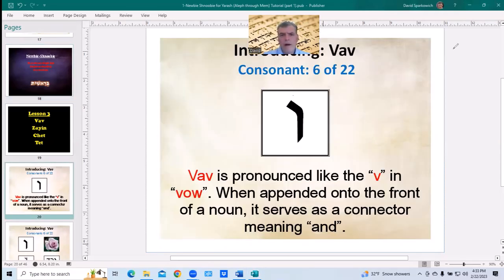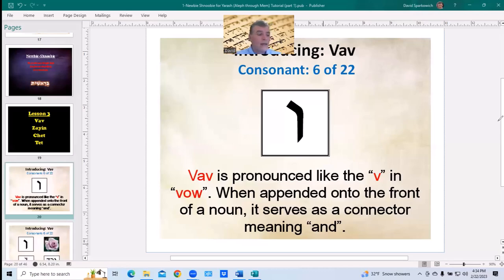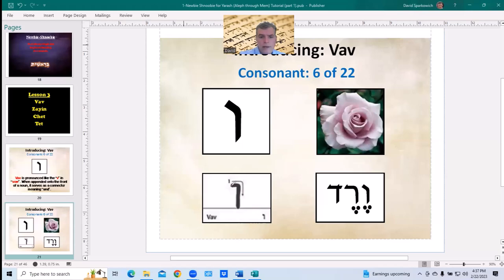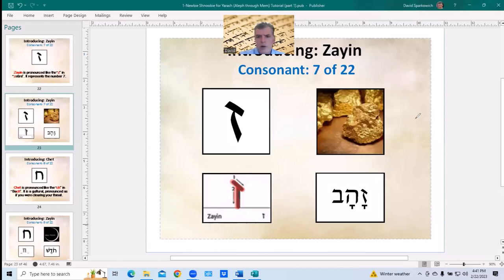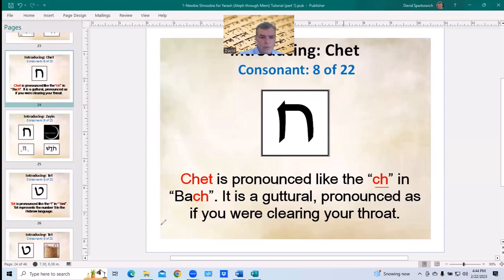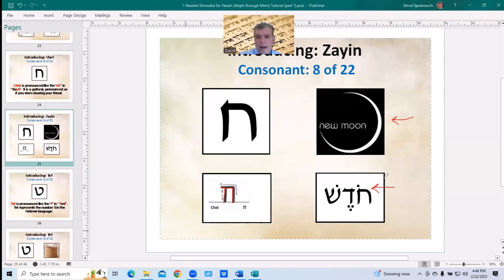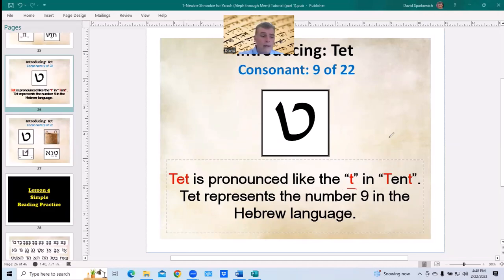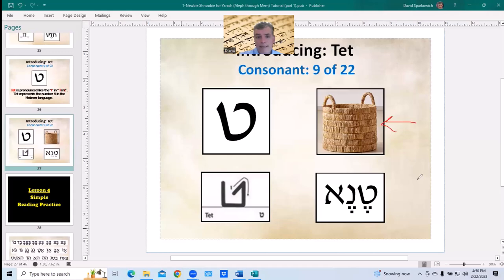Aleph Bet Basics: Introducing: Vav, Zayin, Chet and Tet - Biblical Hebrew with David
To test drive my new Hebrew Acceleration Program for FREE, register NOW (NO CREDIT CARD REQUIRED!) to discover the fastest and most enjoyable ways to learn Biblical Hebrew. Multiple new videos added every week!!

This video presents an engaging, clear and easy to understand video lesson on the 6th through the 8th letters of the Hebrew alphabet. From over thirty years of experience with Biblical Hebrew in both Christian and Jewish worlds, David R. Sparkowich presents the Newbie Shnoobie Aleph Bet Pre-module crash course. This class will catapult you into Hebrew Studies and help give you the foundation you need before you move on to David's signature "16 Essential Drills".

With myhebrewmentor.com, you will position yourself to acquire unusual, creative, and “out of the box” strategies to improve your Hebrew learning, right at home. Whether you are brand new and can’t tell a Hebrew Consonant from a barn door, or you have previously taken any number of Hebrew Language learning courses but have found yourself discouraged, frustrated and languishing . . ., David has solid, proven solutions for you that you will love.

The vast majority of Biblical Hebrew Reading Language curriculums, as well as courses, fall into the unfortunate trap of just “skimming over the basics” due to the pressure and requirement felt, to "finish the Hebrew Grammar textbook by years end." In doing so, instructors and institutions often make a cardinal blunder that sets their students up to fail from the beginning; perhaps without realizing it.

You see, success with this amazing but challenging ancient language is to be found in the pastures of "Mastering the Fundamentals"; from learning the Hebrew Alphabet for Beginners, all the way to being able to learn to read the Hebrew Bible with speed and comprehension.  The fact is there are countless graduates of Biblical Hebrew language courses, that may even understand the grammar, but their reading skills are still borderline abysmal. This does not have to be your story my friend.

From over thirty years of experience with Biblical Hebrew in both Christian and Jewish worlds, David R. Sparkowich has created the Aleph Bet Newbie Shnoobie Program for brand new students, as well as his one of a kind “16 Essential Drills.” Once you have these two mini courses under your belt, David will then show you HOW TO APPLY the 16 Essential Drills, to actual verses in the Hebrew Bible. This is the secret sauce where he walks the viewer through a holistic approach to Hebrew Reading Acceleration and is not like other Hebrew instructional programs.

Why should you invest 10 to 20 years in what should only take 2 or 3 years? Why should you financially invest serious money in obtaining advanced degrees, when you can achieve quicker results for a fraction of the financial investment? The fact is that those who have taken the time to apply David's little known, Hebrew Conquest Drills, have seen explosive growth in their Hebrew reading skills in very short time periods. As proof of this, please read student and peer reviews

You are encouraged to visit David’s website for details on all his digital products and fee based mentoring services or stick to Youtube to digest new weekly content for free.

If you are one of a growing group of seekers who is frustrated by trying to learn Hebrew all by yourself and you would value a sensitive, knowledgeable guide with proven communication skills and a dynamic one-of-a-kind program, to give you the necessary tools to succeed in this beautiful but difficult ancient language. If you are interested in receiving help in accomplishing your goals to learn how to read the Bible in Hebrew, David is ready, willing, and available to help you.
To schedule your one-time only, complimentary 15min professional assessment, you can visit David's scheduling page at the link below and choose a time that works best for you.

David R. Sparkowich
Channel Creator
***In order to gain access to my Freemium Hebrew Sampler, simply